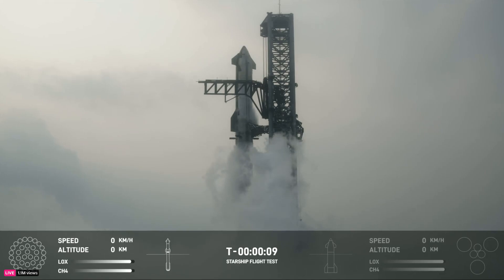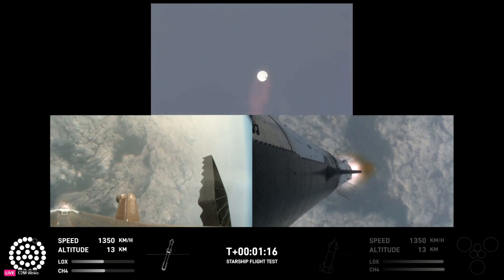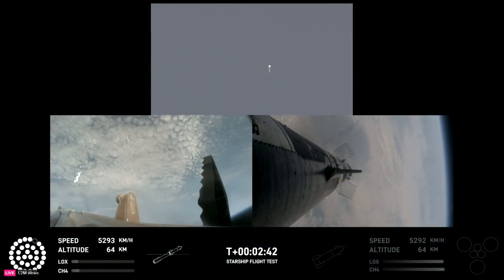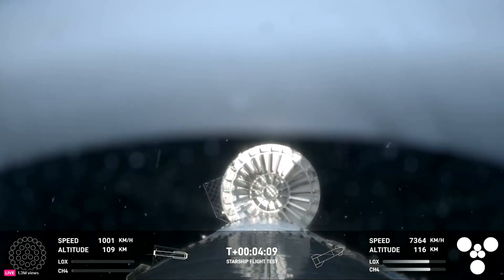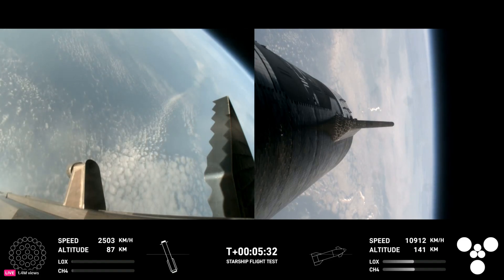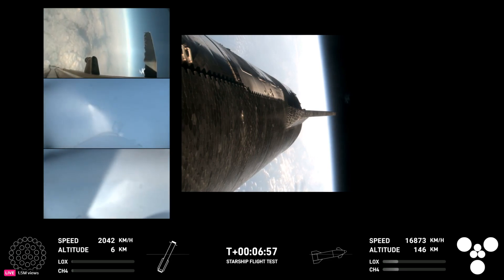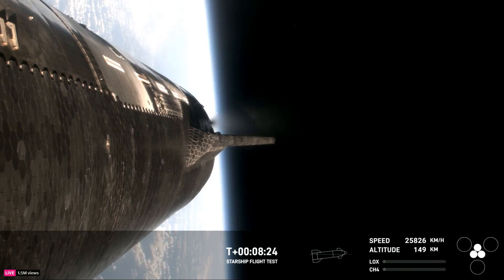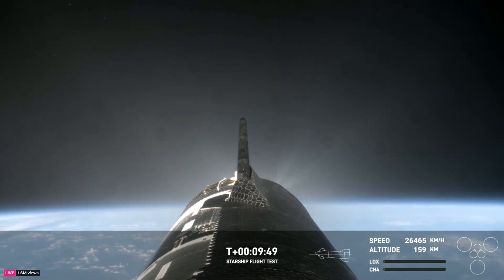SpaceX Starship Flight 4! Successful launch into orbit | Booster landed!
Another awesome and successful launch of starship! The booster was able to land on the ocean and Starship successfully inserted into orbit.